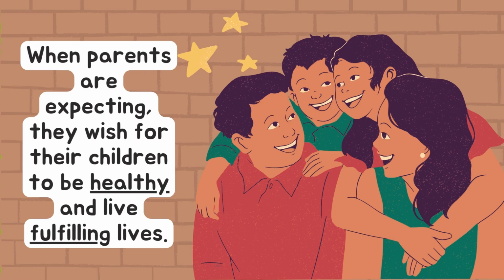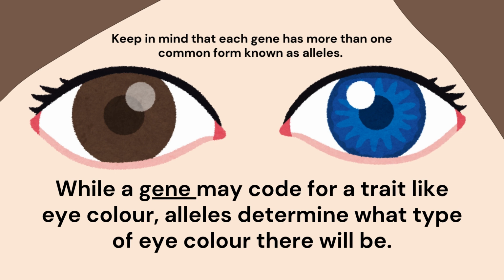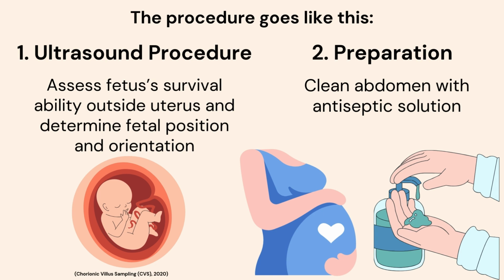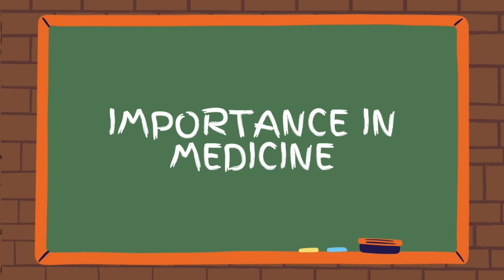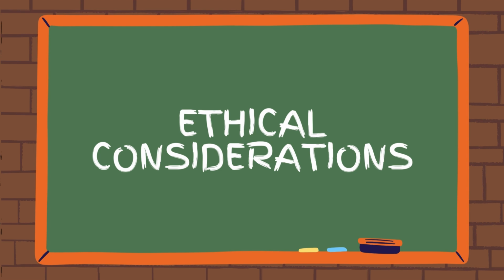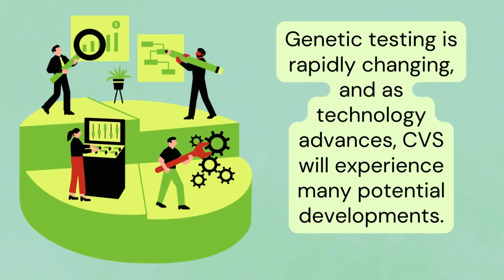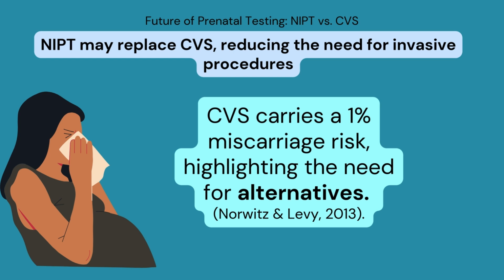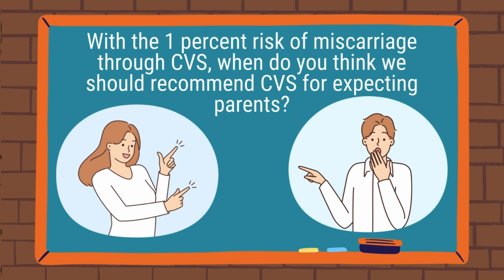🐠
Chorionic Villi Sampling - Student Project

AAAAAAAAAAAAAAAAAAAAAAAAAAAAAAAAAAAAAAAAAAAAAAAAAAAAAAAAAAAAAAAAAAAAAAAAAAAAAAAAAAAAAAAAAAAAAAAAAAAAAAAAAAAAAAAAAAAAAAAAAAAAAAAAAAAAAAAAAAAAAAAAAAAAAAAAAAAAAAAAAAAAAAAAAAAAAAAAAAAAAAAAAAAAAAAAAAAAAAAAAAAAAAAAAAAAAAAAAAAAAAAAAAAAAAAAAAAAAAAAAAAAAAAAAAAAAAAAAAAAAAAAAAAAAAAAAAAAAAAAAAAAAAAAAAAAAAAAAAAAAAAAAAAAAAAAAAAAAAAAAAAAAAAAAAAAAAAAAAAAAAAAAAAAAAAAAAAAAAAAAAAAAAAAAAAAAAAAAAAAAAAAAAAAAAAAAAAAAAAAAAAAAAAAAAAAAAAAAAAAAAAAAAAAAAAAAAAAAAAAAAAAAAAAAAAAAAAAAAAAAAAAAAAAAAAAAAAAAAAAAAAAAAAAAAAAAAAAAAAAAAAAAAAAAAAAAAAAAAAAAAAAAAAAAAAAAAAAAAAAAAAAAAAAAAAAAAAAAAAAAAAAAAAAAAAAAAAAAAAAAAAAAAAAAAAAAAAAAAAAAAAAAAAAAAAAAAAAAAAAAAAAAAAAAAAAAAAAAAAAAAAAAAAAAAAAAAAAAAAAAAAAAAAAAAAAAAAAAAAAAAAAAAAAAAAAAAAAAAAAAAAAAAAAAAAAAAAAAAAAAAAAAAAAAAAAAAAAAAAAAAAAAAAAAAAAAAAAAAAAAAAAAAAAAAAAAAAAAAAAAAAAAAAAAAAAAAAAAAAAAAAAAAAAAAAAAAAAAAAAAAAAAAAAAAAAAAAAAAAAAAAAAAAAAAAAAAAAAAAAAAAAAAAAAAAAAAAAAAAAAAAAAAAAAAAAAAAAAAAAAAAAAAAAAAAAAAAAAAAAAAAAAAAAAAAAAAAAAAAAAAAAAAAAAAAAAAAAAAAAAAAAAAAAAAAAAAAAAAAAAAAAAAAAAAAAAAAAAAAAAAAAAAAAAAAAAAAAAAAAAAAAAAAAAAAAAAAAAAAAAAAAAAAAAAAAAAAAAAAAAAAAAAAAAAAAAAAAAAAAAAAAAAAAAAAAAAAAAAAAAAAAAAAAAAAAAAAAAAAAAAAAAAAAAAAAAAAAAAAAAAAAAAAAAAAAAAAAAAAAAAAAAAAAAAAAAAAAAAAAAAAAAAAAAAAAAAAAAAAAAAAAAAAAAAAAAAAAAAAAAAAAAAAAAAAAAAAAAAAAAAAAAAAAAAAAAAAAAAAAAAAAAAAAAAAAAAAAAAAAAAAAAAAAAAAAAAAAAAAAAAAAAAAAAAAAAAAAAAAAAAAAAAAAAAAAAAAAAAAAAAAAAAAAAAAAAAAAAAAAAAAAAAAAAAAAAAAAAAAAAAAAAAAAAAAAAAAAAAAAAAAAAAAAAAAAAAAAAAAAAAAAAAAAAAAAAAAAAAAAAAAAAAAAAAAAAAAAAAAAAAAAAAAAAAAAAAAAAAAAAAAAAAAAAAAAAAAAAAAAAAAAAAAAAAAAAAAAAAAAAAAAAAAAAAAAAAAAAAAAAAAAAAAAAAAAAAAAAAAAAAAAAAAAAAAAAAAAAAAAAAAAAAAAAAAAAAAAAAAAAAAAAAAAAAAAAAAAAAAAAAAAAAAAAAAAAAAAAAAAAAAAAAAAAAAAAAAAAAAAAAAAAAAAAAAAAAAAAAAAAAAAAAAAAAAAAAAAAAAAAAAAAAAAAAAAAAAAAAAAAAAAAAAAAAAAAAAAAAAAAAAAAAAAAAAAAAAAAAAAAAAAAAAAAAAAAAAAAAAAAAAAAAAAAAAAAAAAAAAAAAAAAAAAAAAAAAAAAAAAAAAAAAAAAAAAAAAAAAAAAAAAAAAAAAAAAAAAAAAAAAAAAAAAAAAAAAAAAAAAAAAAAAAAAAAAAAAAAAAAAAAAAAAAAAAAAAAAAAAAAAAAAAAAAAAAAAAAAAAAAAAAAAAAAAAAAAAAAAAAAAAAAAAAAAAAAAAAAAAAAAAAAAAAAAAAAAAAAAAAAAAAAAAAAAAAAAAAAAAAAAAAAAAAAAAAAAAAAAAAAAAAAAAAAAAAAAAAAAAAAAAAAAAAAAAAAAAAAAAAAAAAAAAAAAAAAAAAAAAAAAAAAAAAAAAAAAAAAAAAAAAAAAAAAAAAAAAAAAAAAAAAAAAAAAAAAAAAAAAAAAAAAAAAAAAAAAAAAAAAAAAAAAAAAAAAAAAAAAAAAAAAAAAAAAAAAAAAAAAAAAAAAAAAAAAAAAAAAAAAAAAAAAAAAAAAAAAAAAAAAAAAAAAAAAAAAAAAAAAAAAAAAAAAAAAAAAAAAAAAAAAAAAAAAAAAAAAAAAAAAAAAAAAAAAAAAAAAAAAAAAAAAAAAAAAAAAAAAAAAAAAAAAAAAAAAAAAAAAAAAAAAAAAAAAAAAAAAAAAAAAAAAAAAAAAAAAAAAAAAAAAAAAAAAAAAAAAAAAAAAAAAAAAAAAAAAAAAAAAAAAAAAAAAAAAAAAAAAAAAAAAAAAAAAAAAAAAAAAAAAAAAAAAAAAAAAAAAAAAAAAAAAAAAAAAAAAAAAAAAAAAAAAAAAAAAAAAAAAAAAAAAAAAAAAAAAAAAAAAAAAAAAAAAAAAAAAAAAAAAAAAAAAAAAAAAAAAAAAAAAAAAAAAAAAAAAAAAAAAAAAAAAAAAAAAAAAAAAAAAAAAAAAAAAAAAAAAAAAAAAAAAAAAAAAAAAAAAAAAAAAAAAAAAAAAAAAAAAAAAAAAAAAAAAAAAAAAAAAAAAAAAAAAAAAAAAAAAAAAAAAAAAAAAAAAAAAAAAAAAAAAAAAAAAAAAAAAAAAAAAAAAAAAAAAAAAAAAAAAAAAAAAAAAAAAAAAAAAAAAAAAAAAAAAAAAAAAAAAAAAAAAAAAAAAAAAAAAAAAAAAAAAAAAAAAAAAAAAAAAAAAAAAAAAAAAAAAAAAAAAAAAAAAAAAAAAAAAAAAAAAAAAAAAAAAAAAAAAAAAAAAAAAAAAAAAAAAAAAAAAAAAAAAAAAAAAAAAAAAAAAAAAAAAAAAAAAAAAAAAAAAAAAAAAAAAAAAAAAAAAAAAAAAAAAAAAAAAAAAAAAAAAAAAAAAAAAAAAAAAAAAAAAAAAAAAAAAAAAAAAAAAAAAAAAAAAAAAAAAAAAAAAAAAAAAAAAAAAAAAAAAAAAAAAAAAAAAAAAAAAAAAAAAAAAAAAAAAAAAAAAAAAAAAAAAAAAAAAAAAAAAAAAAAAAAAAAAAAAAAAAAAAAAAAAAAAAAAAAAAAAAAAAAAAAAAAAAAAAAAAAAAAAAAAAAAAAAAAAAAAAAAAAAAAAAAAAAAAAAAAAAAAAAAAAAAAAAAAAAAAAAAAAAAAAAAAAAAAAAAAAAAAAAAAAAAAAAAAAAAAAAAAAAAAAAAAAAAAAAAAAAAAAAAAAAAAAAAAAAAAAAAAAAAAAAAAAAAAAAAAAAAAAAAAAAAAAAAAAAAAAAAAAAAAAAAAAAAAAAAAAAAAAAAAAAAAAAAAAAAAAAAAAAAAAAAAAAAAAAAAAAAAAAAAAAAAAAAAAAAAAAAAAAAAAAAAAAAAAAAAAAAAAAAAAAAAAAAAAAAAAAAAAAAAAAAAAAAAAAAAAAAAAAAAAAAAAAAAAAAAAAAAAAAAAAAAAAAAAAAAAAAAAAAAAAAAAAAAAAAAAAAAAAAAAAAAAAAAAAAAAAAAAAAAAAAAAAAAAAAAAAAAAAAAAAAAAAAAAAAAAAAAAAAAAAAAAAAAAAAAAAAAAAAAAAAAAAAAAAAAAAAAAAAAAAAAAAAAAAAAAAAAAAAAAAAAAAAAAAAAAAAAAAAAAAAAAAAAAAAAAAAAAAAAAAAAAAAAAAAAAAAAAAAAAAAAAAAAAAAAAAAAAAAAAAAAAAAAAAAAAAAAAAAAAAAAAAAAAAAAAAAAAAAAAAAAAAAAAAAAAAAAAAAAAAAAAAAAAAAAAAAAAAAAAAAAAAAAAAAAAAAAAAAAAAAAAAAAAAAAAAAAAAAAAAAAAAAAAAAAAAAAAAAAAAAAAAAAAAAAAAAAAAAAAAAAAAAAAAAAAAAAAAAAAAAAAAAAAAAAAAAAAAAAAAAAAAAAAAAAAAAAAAAAAAAAAAAAAAAAAAAAAAAAAAAAAAAAAAAAAAAAAAAAAAAAAAAAAAAAAAAAAAAAAAAAAAAAAAAAAAAAAAAAAAAAAAAAAAAAAAAAAAAAAAAAAAAAAAAAAAAAAAAAAAAAAAAAAAAAAAAAAAAAAAAAAAAAAAAAAAA